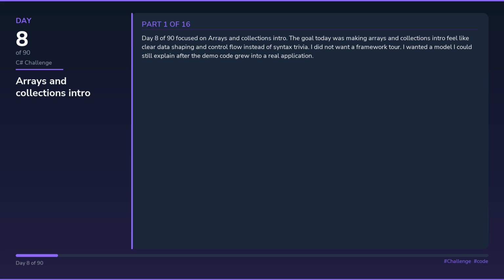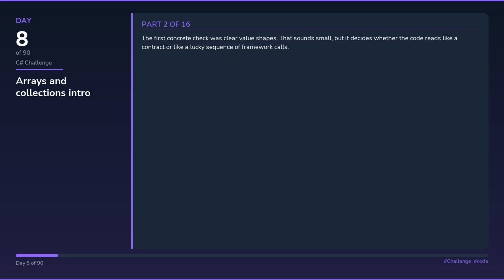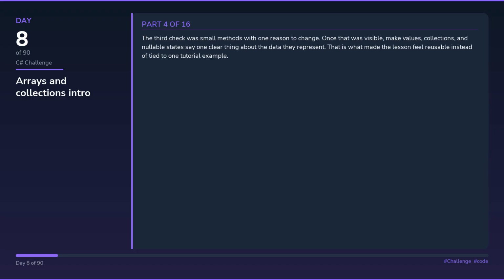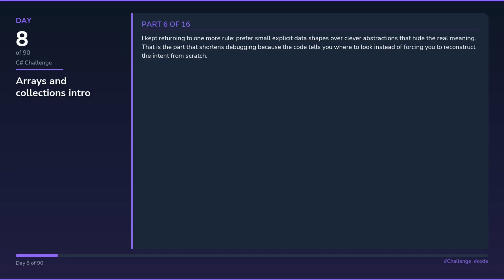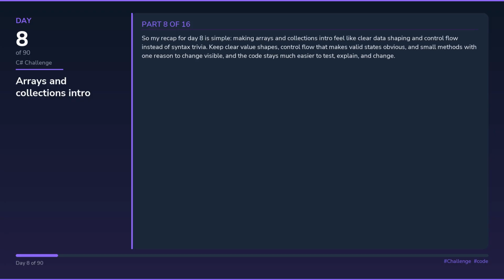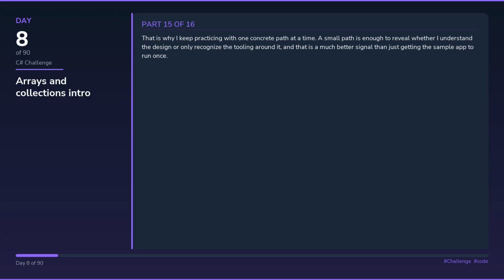Arrays and collections intro - Day 8/90 C# Challenge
"Day 8 of the 90 Day C# Challenge: Zero to Production. Today covers arrays and collections intro with a focus on making everyday C# code clearer.

Topics:
- small methods with one reason to change"